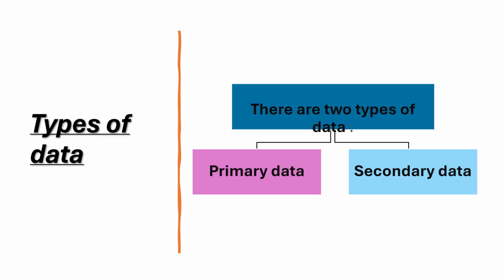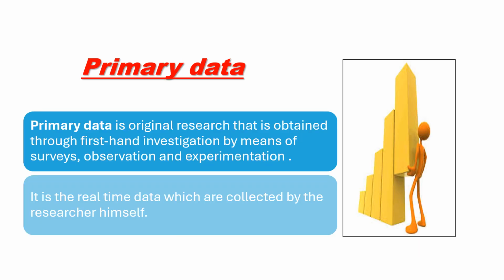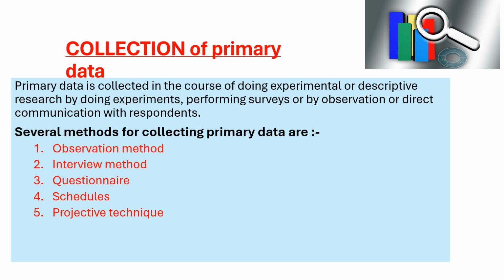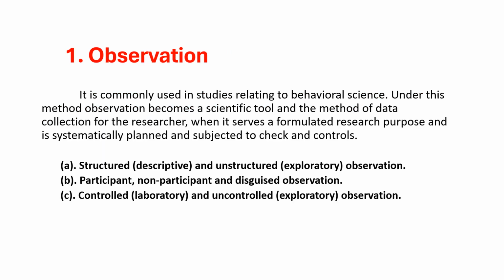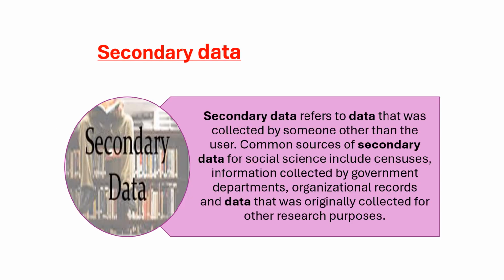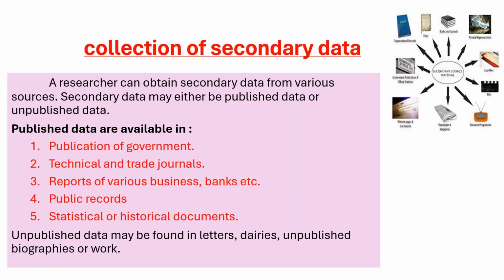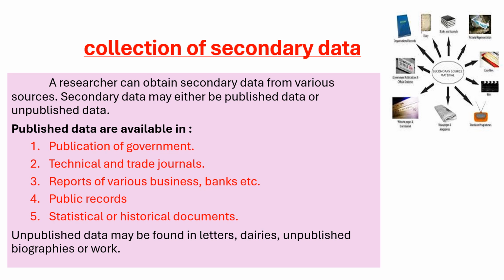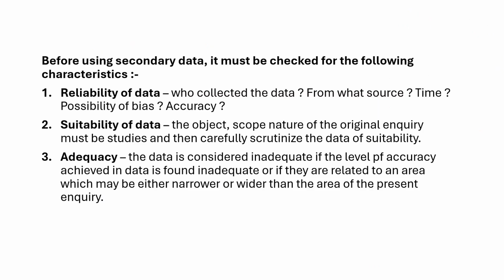types of data